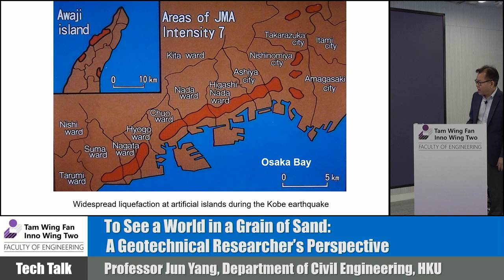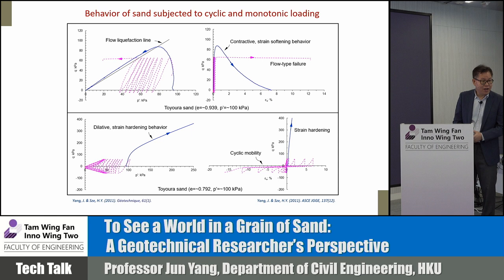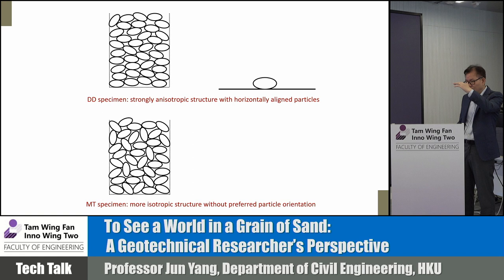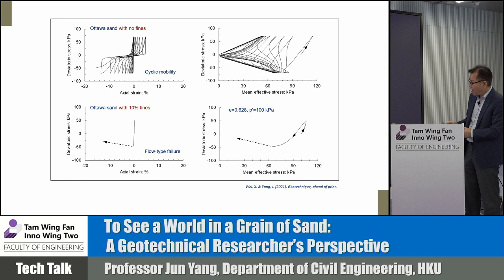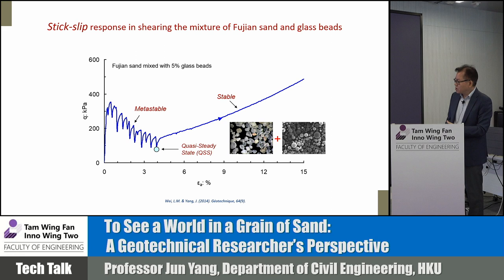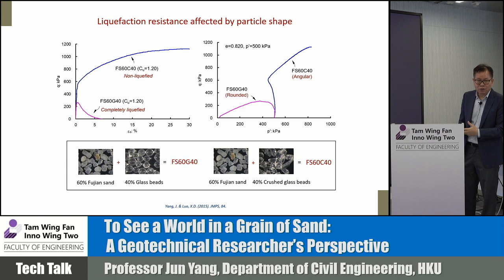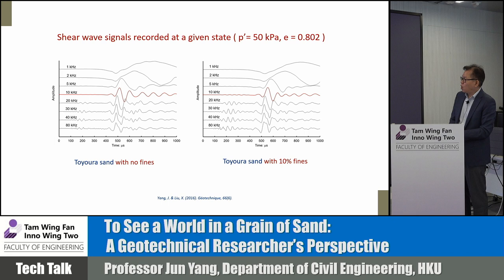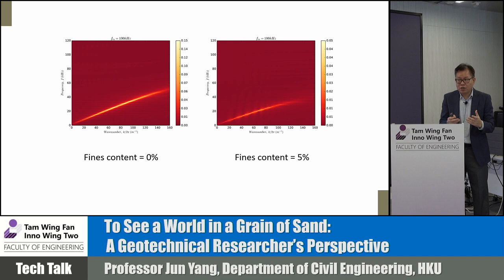TechTalk by Professor Jun Yang on 17-Nov-2022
Topic: To See a World in a Grain of Sand: A Geotechnical Researcher’s Perspective
Many large earth structures (e.g. slopes, dams, and artificial islands) are made up of sand or sandy soil. The stability of these structures is a major concern of the public as well as the professional. The bitter memories of the deadly slope failures in Hong Kong in 1972 remind us of the importance of proper stability evaluation. The difficulty in predicting the mechanical behavior of sand and sandy soil mainly comes from the granular nature of these materials. A sand or sandy soil is an assembly of numerous small grains of varying size, shape and even mineral composition. It can exist over a spectrum of states that corresponds to a variety of responses, ranging from fluid-like flow to solid-like strain hardening. The groundwater brings additional difficulty and uncertainty. This talk will present some results and findings yielded from our long-term research endeavor at HKU, which is aimed to advance scientific understanding of the complex behaviors of granular earth materials and thereby provide better engineering solutions. Focus will be placed on the fascinating roles played by the small constituent particles. The significance of these findings to engineering practice will be open to discussion.

TechTalk is a series of forums and dialogues given by engineering researchers of diverse academic backgrounds to share their insights on innovation-related topics.